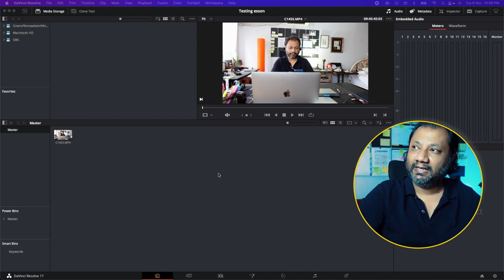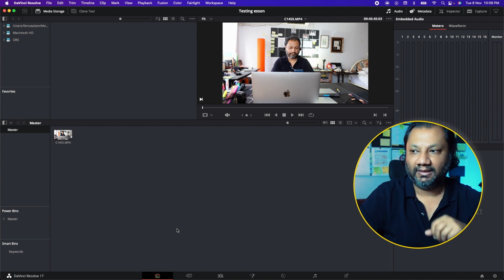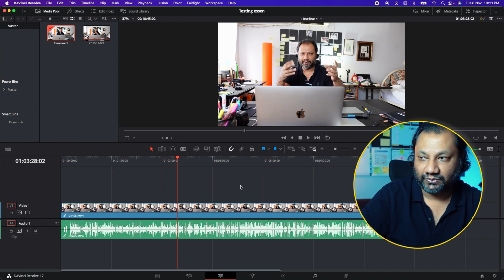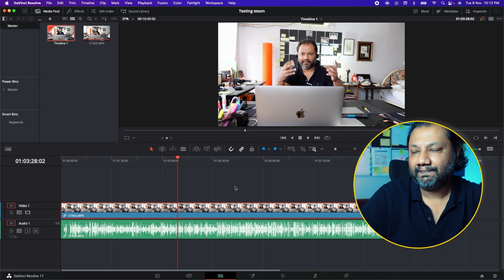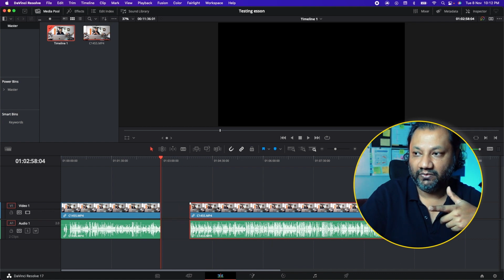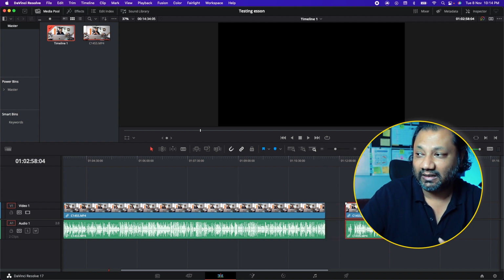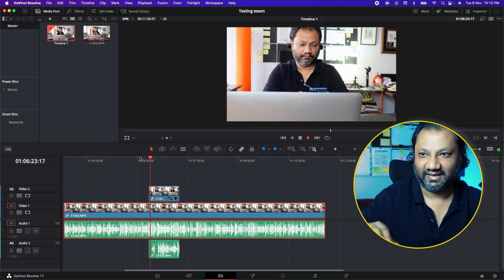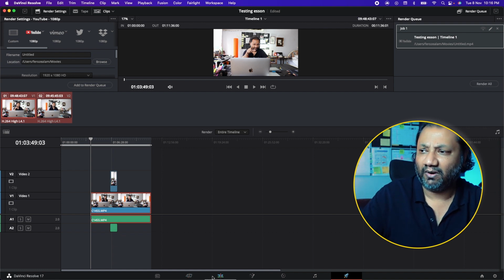Episode 1 - The Clip - How to use DaVinci Resolve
I was sitting and explaining this editing thing to a friend and how its done and he said he understood everything that I said very plainly and that I should make a video series to help others...

so here it is  " Episode 1 - The Clip ...

Thank you all for your support and LIKES and comments...little things mean a lot truly ...